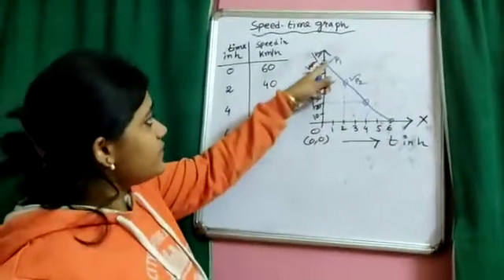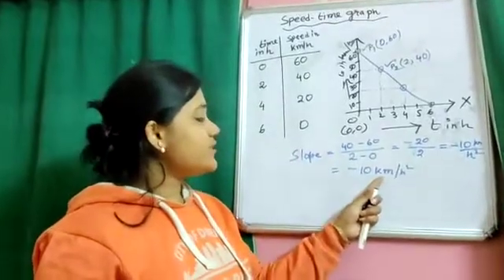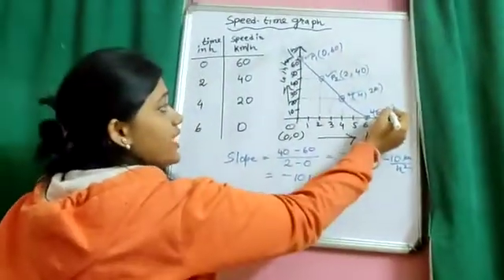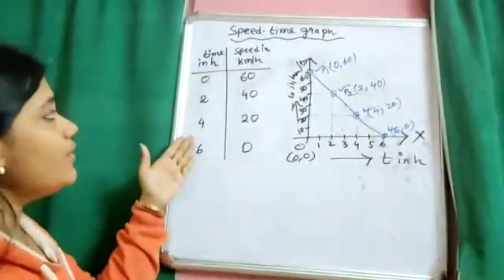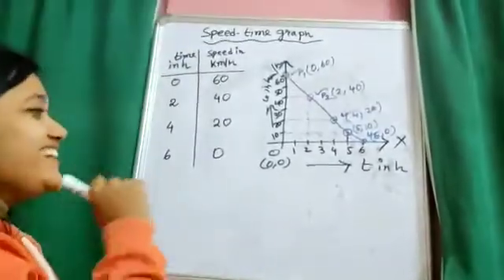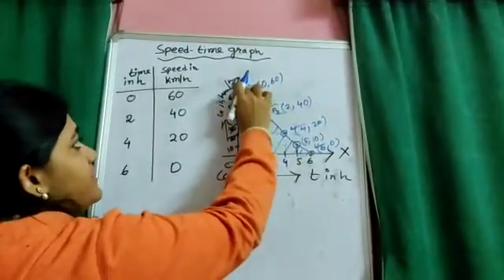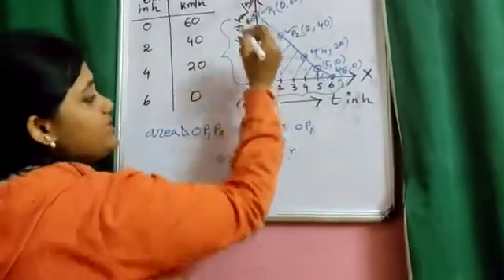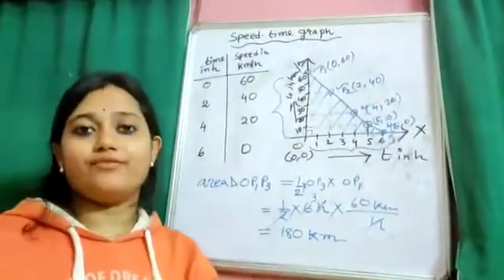v-t graph for uniformly decelerated motion - part 2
Graphical representation of equation of motion - video 13 ( v-t graph for uniformly decelerated motion - part 2)

Demonstrated by Moumita Dasgupta